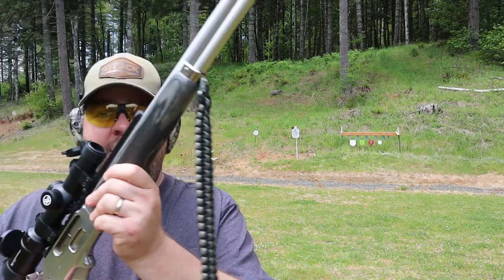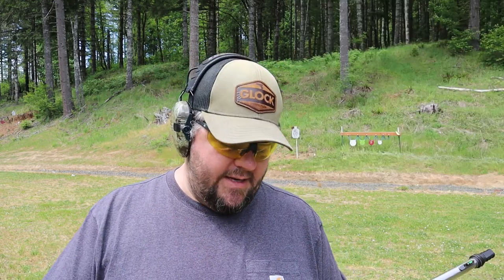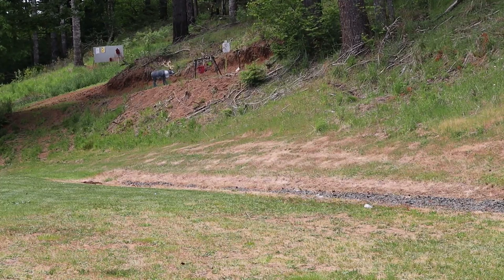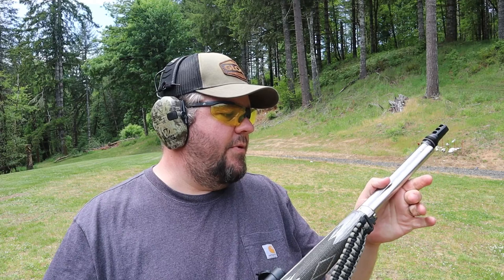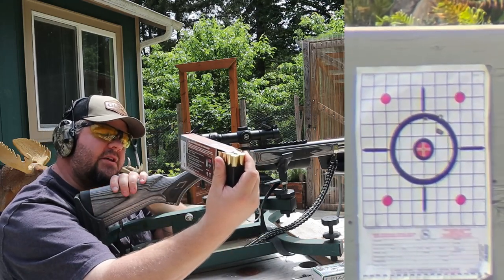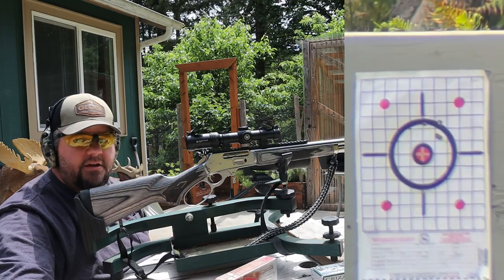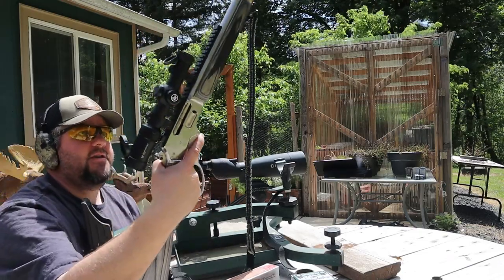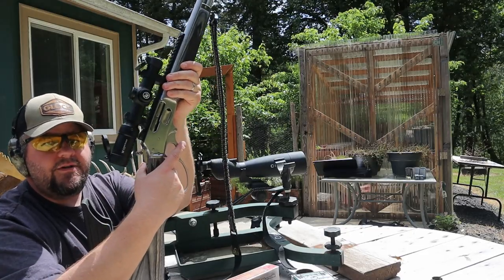Marlin 1895SBL... Ruger Made!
Marlin 1895SBL Chambered in the iconic .45-70 cartridge and now made by Ruger! Come watch our first shots.